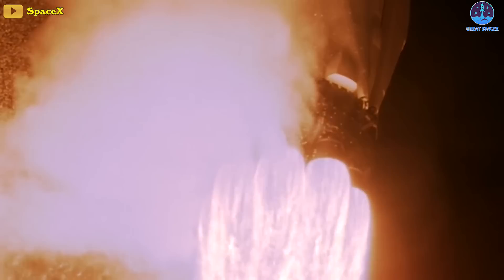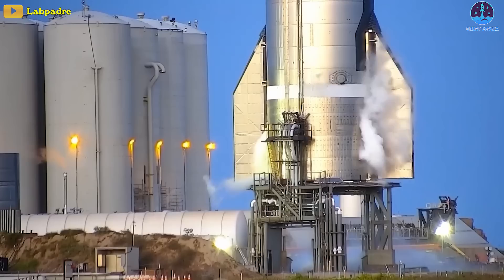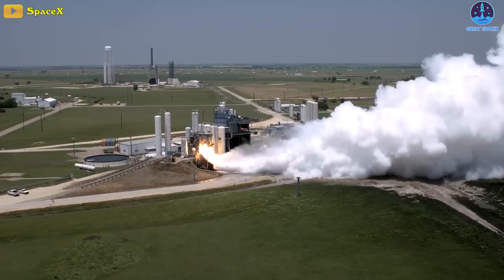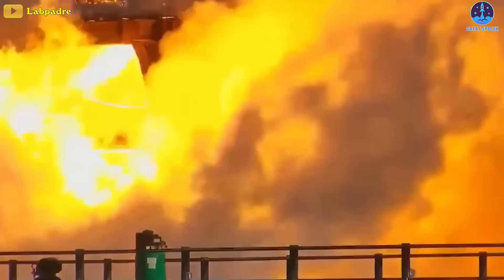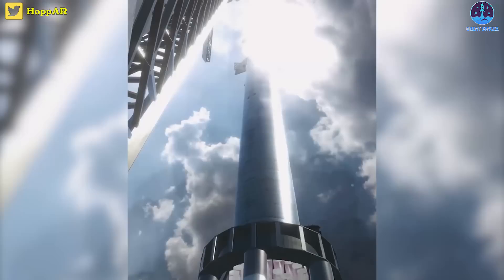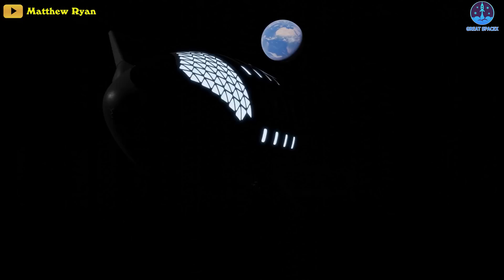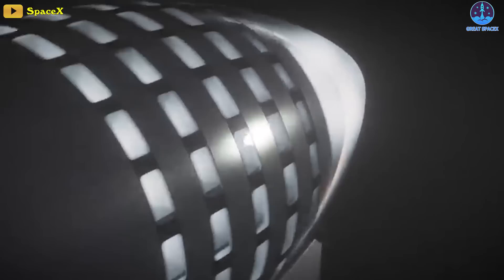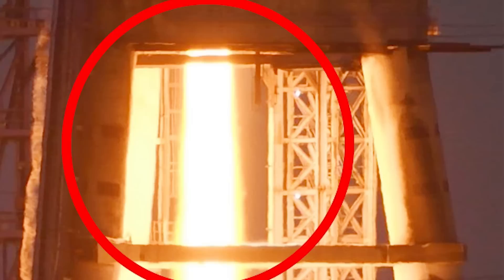SpaceX speeds up firing raptor 2 engines at McGregor to prepare for the orbital flight!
1)HUGE THANKS TO:
2) 🎵 ABOUT ALL TRACK IN MY VIDEO 🎵

4) SOURCES OF IMAGES AND VIDEOS:

SpaceX tests and develops two engine lineups at its McGregor facilities, with one powering the company's workhorse Falcon rockets and the other intended to take its Starship next-generation rocket to the skies. The engines powering Starship are dubbed Raptor, and SpaceX is currently testing their second-generation design in McGregor, Texas, as it continues to manufacture the engines and build its stocks ahead of a highly awaited Starship orbital test flight expected later this year.
The Raptor is a larger engine when compared to the Merlins that are responsible for powering the Falcon rocket and it features a different design and fuel over its predecessor. The Raptor has greater efficiency via reusing some of the gasses that are consumed to power up the engine, all while keeping in mind the constraint of propellant production on the Martian surface, which is the engine and its rocket's final intended destination.